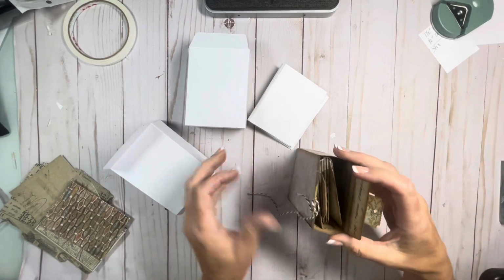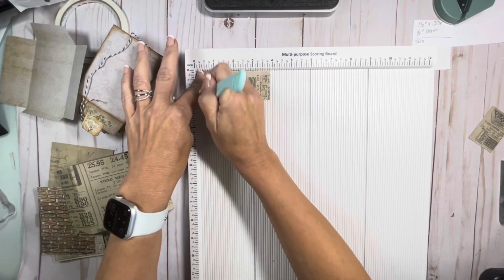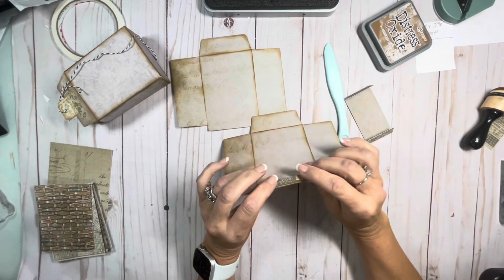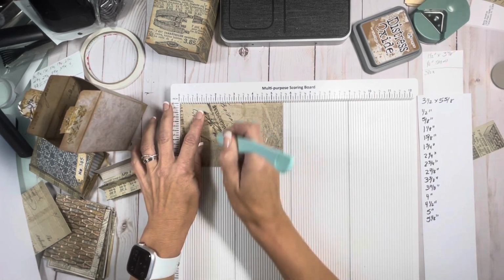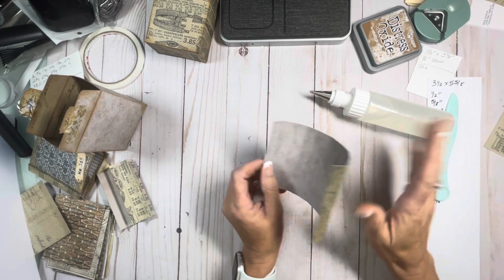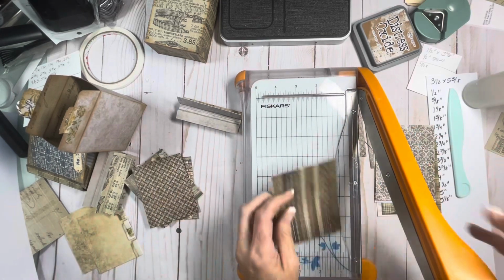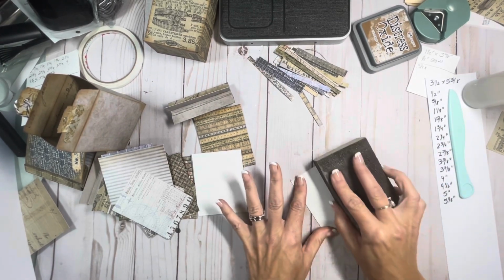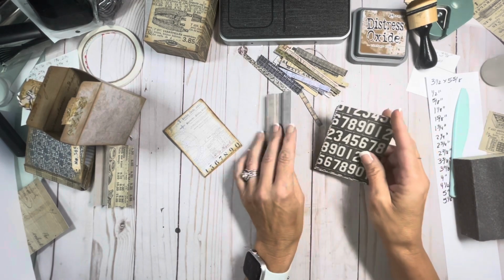Tim Holtz Mini Journal & Gift Box Using 6 x 6 Paper Pad - 6 x 6 Paper Pad Project - Part One